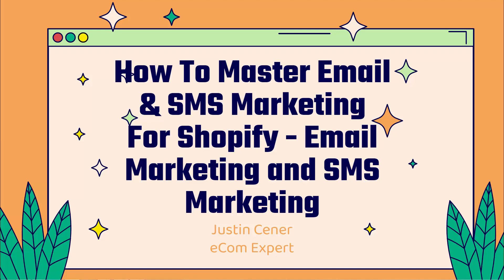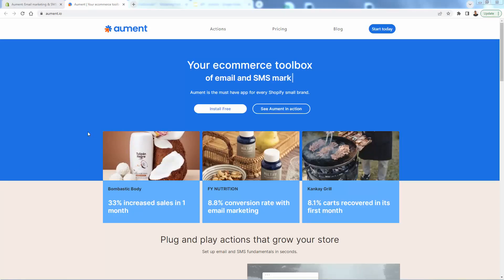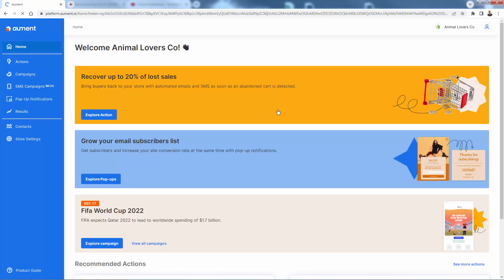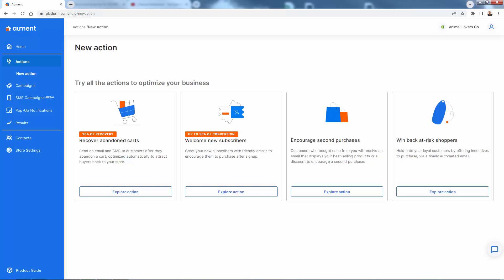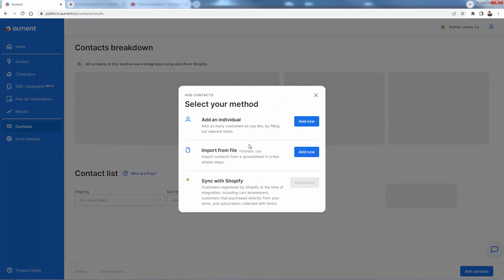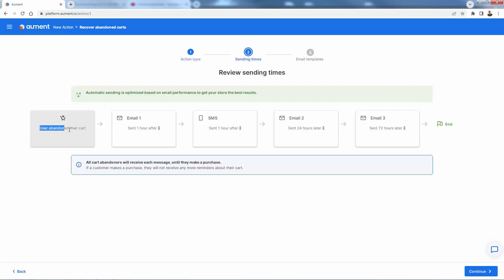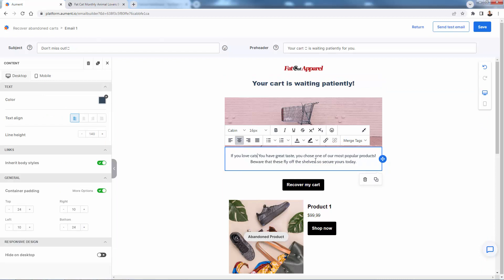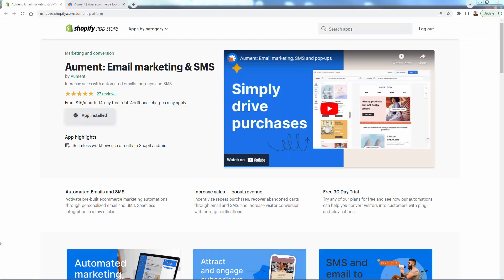How To Master Email & SMS Marketing For Shopify With Aument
-- Email Marketing and SMS Marketing are key pieces to every winning eCom business!

Every single time you press the SEND button on email/sms, you should be making sales!

A winning strategy is to combine email marketing, sms, cart abandonment, customer winback, and smart flows together in one app.

Aument is an incredibly powerful tool for eCommerce stores!

With Aument, you'll be able to recover abandoned carts, win back at risk customers, develop strong relationships with your user base, and so much more.

Just watch the video - I set things up in just a few minutes - it's super easy!

Highly recommended - get Email and SMS Marketing all in one app with Aument - install it today

Thanks!